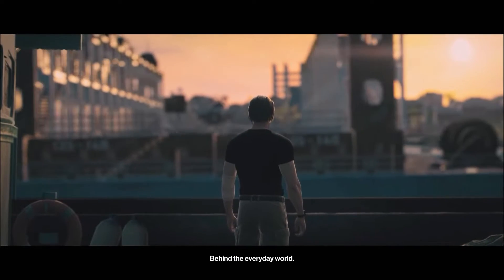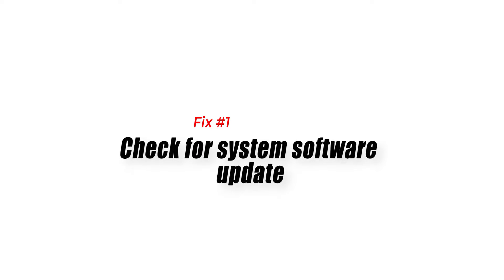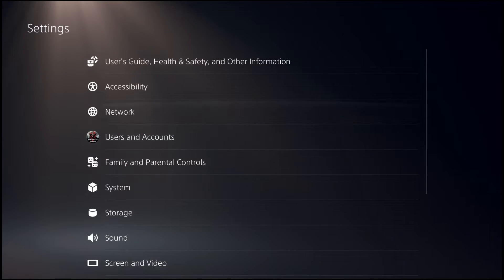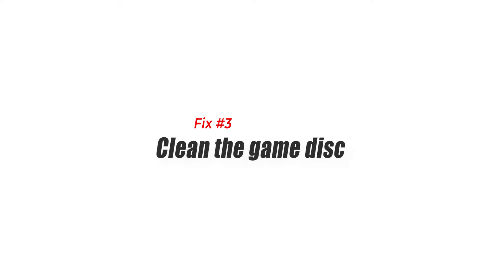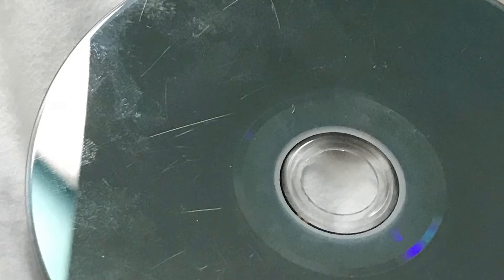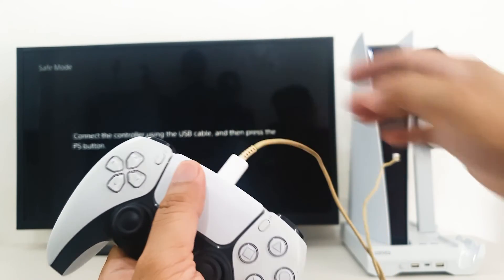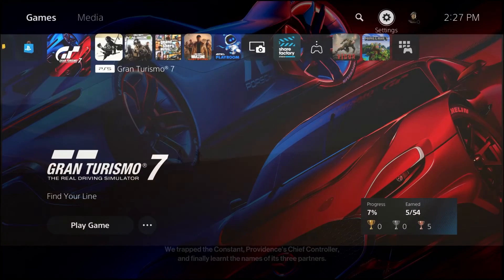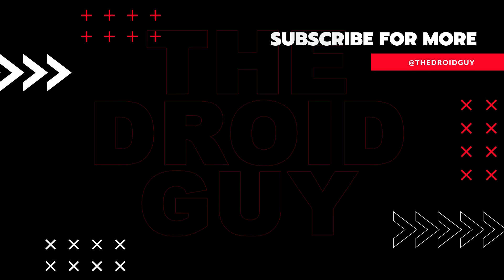How To Fix Hitman 3 CE-108255-1 Error On PS5 | [Updated 2024]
Do you get the dreaded CE-108255-1 error when playing Hitman 3 on your PS5? This error code is often accompanied by the message "Something went wrong with this game or app" or "An error occurred in the application."
If you're playing Hitman 3 on your PS5 and you get the CE-108255-1 error code, one of the solutions in this video might help.